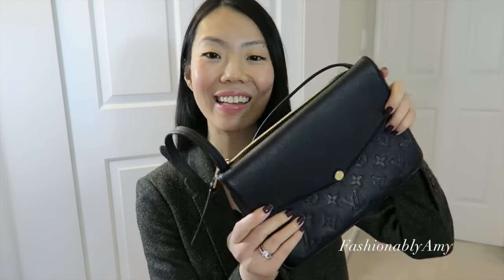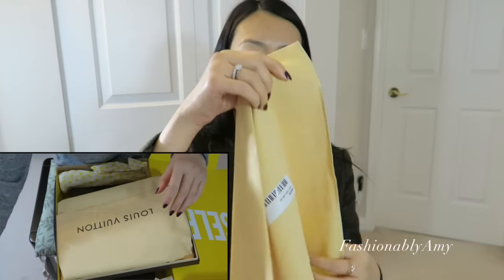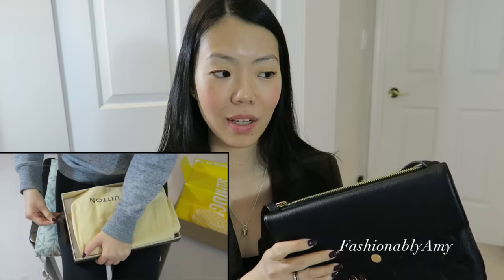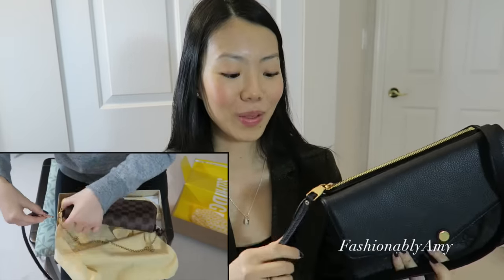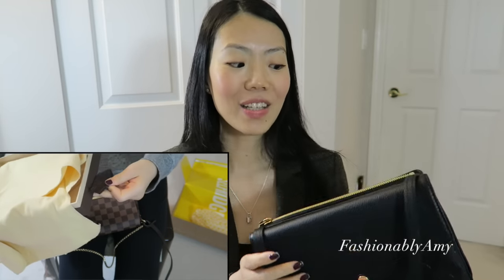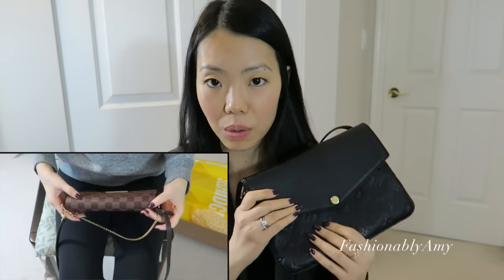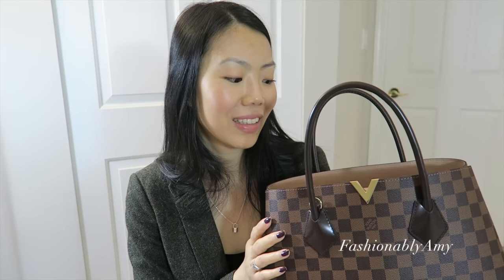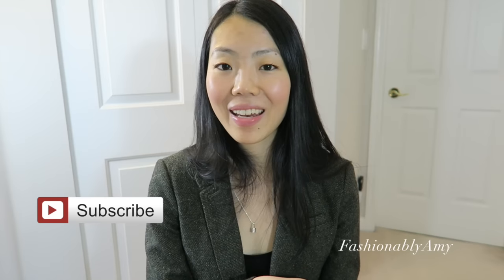Louis Vuitton Twice! My Selfridges Personal Shopping Haul | FashionablyAmy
Revealing my Louis Vuitton Twice aka Twinset/Clutch/Pochette from my first Selfridges personal shopping experience!

❤️MENTIONED

❤️LUXURY SALE LINKS

❤️LINKS / CODES

❤️POPULAR REVIEWS

📬 MAILBOX:
RPO Oak
Vancouver BC V6M 0A9
Canada